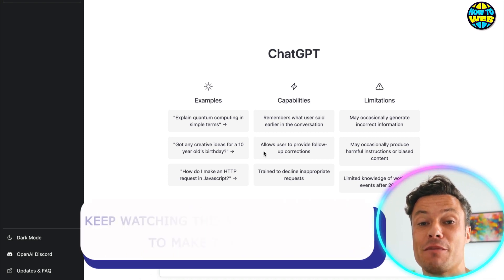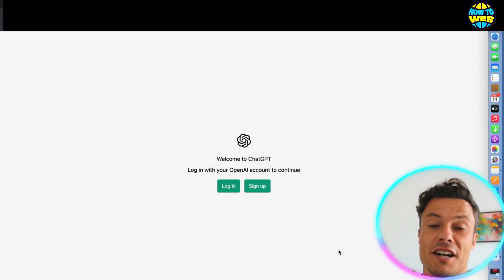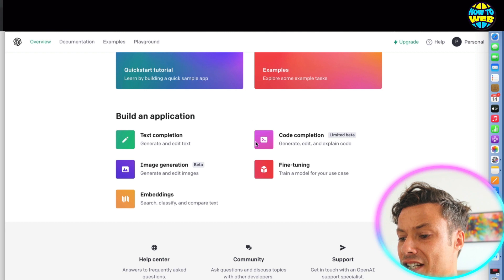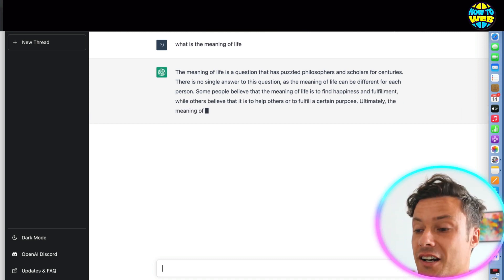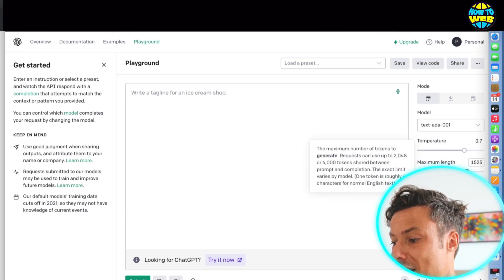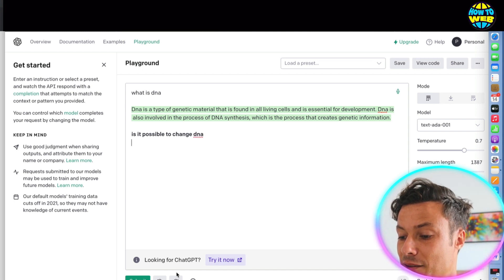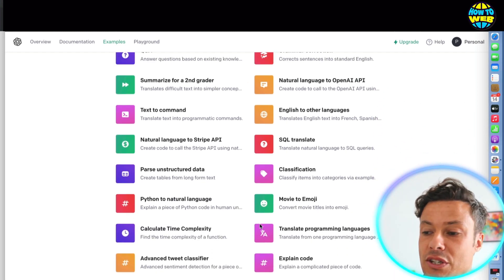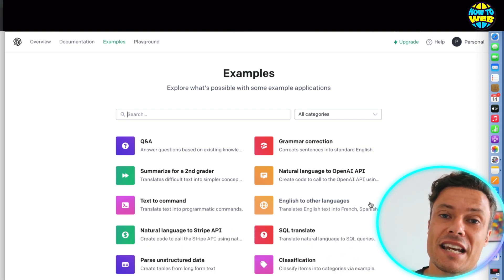How To Use ChatGPT | Openai Chatgpt Example | Openai Chatbot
🎬 Welcome to our How How To Use Chat GPT Video!

How to register an OpenAI account
Using the ChatGPT chatbot is fairly simple, as all you have to do is type in your text and receive the information. However, OpenAI does require an account before you can use any of its tools, so if you don’t have, one you will have to register. You have the option of choosing an easy login with a Google or Microsoft account.

Otherwise, if you have any other kind of email, you can enter it manually. After this, you must enter a phone number; however, keep in mind, you cannot use a virtual phone number (VoIP) to register for OpenAI. You will then receive a confirmation number, which you will enter onto the registration page to complete the setup.

Once you see some housekeeping rules about ChatGPT, including potential errors in data, how OpenAI collects data, and how users can submit feedback, you know you have successfully registered.

The ChatGPT webpage is simple and includes an area for the results to populate and a text box at the bottom of the page for you to type your inquiries. We started with questions; however, OpenAI recommends inputting a statement for the best possible result.

For example, inputting “explain how the solar system was made” will give a more detailed result with more paragraphs than “how was the solar system made,” even though both inquiries will give fairly detailed results. You also have the option to get more specific inputting requests for an essay with a specific number of paragraphs or a Wikipedia page. We got an extremely detailed result, with the request “write a four-paragraph essay explaining Mary Shelley’s Frankenstein.”

If there is enough information available, the generator will fulfill the commands with accurate details. Otherwise, there is potential for ChatGPT to begin filling in gaps with incorrect data. OpenAI notes that these instances are rare. The brand also notes that ChatGPT also currently has “limited knowledge of world events after 2021.”

Even so, you have the option to input queries continuously until you close your browser or reset the thread to clear your previous requests. You also have the option to use ChatGPT in dark mode or light mode.

What all can ChatGPT do?
Well, that’s the fun part. Since its launch, people have been experimenting to discover everything the chatbot can and can’t do. Some have speculated about the negative ways this type of AI-created text will affect online content, or even wondered if high school essays might be a thing of the past.

I hope you find value in our How To Use Chat GPT Video!

🔥How to Set Out of Office in Teams | How To Set Out Of Office On Microsoft Teams👇